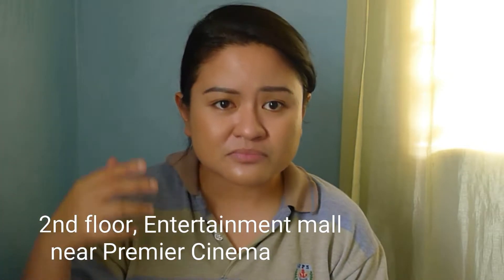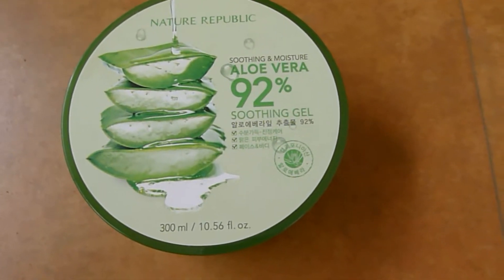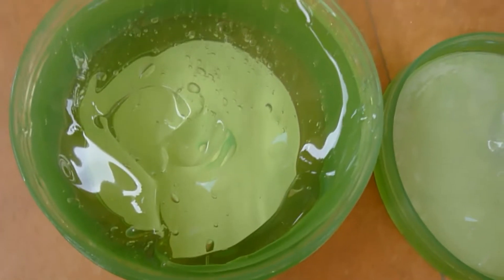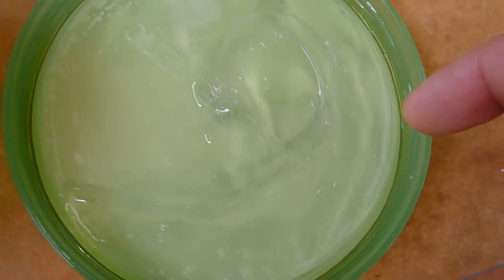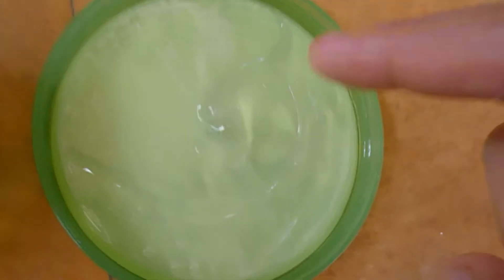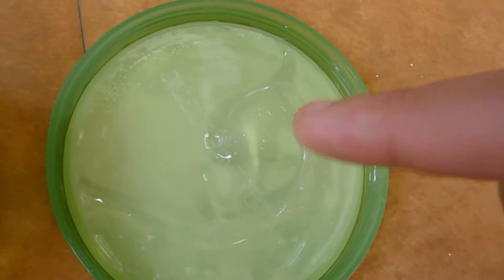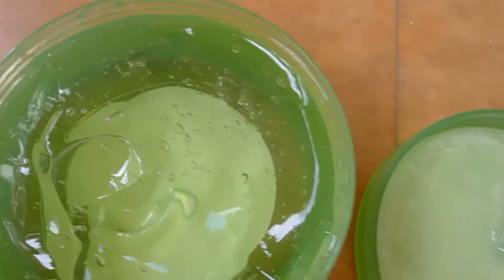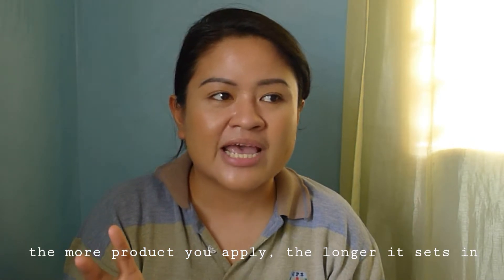Product Review : Nature Republic Aloe Soothing Gel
Always remember, curiosity never killed anyone.